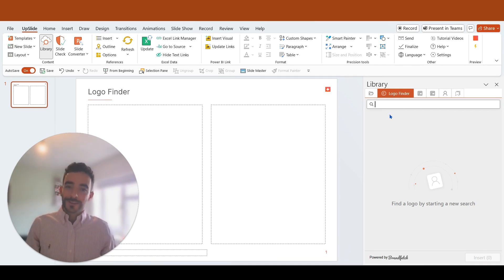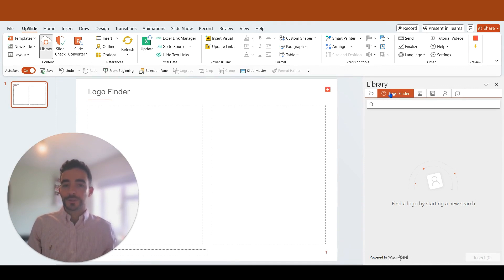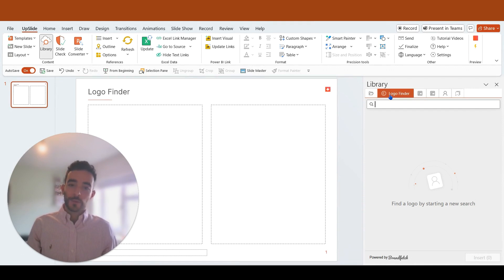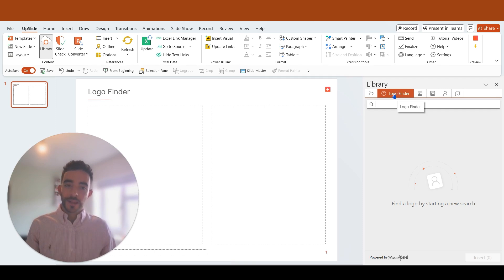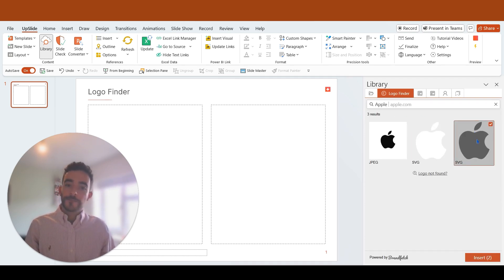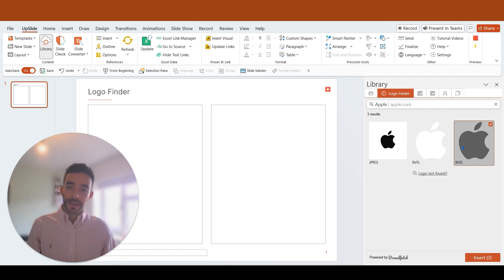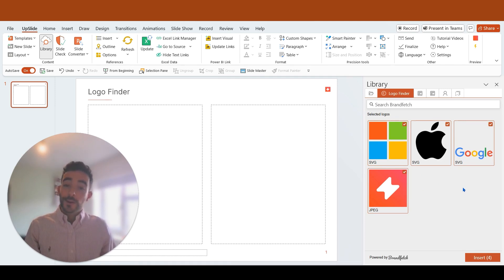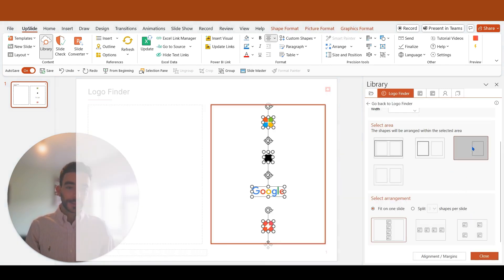Search for company logos in PowerPoint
Getting tired of scrolling through Google images to source corporate logos for your deliverables?

With our latest update, look no further than your UpSlide ribbon.

Filipe Pinto da Cruz, our senior CSM, walks you through how you can access thousands of high-resolution logos directly within PowerPoint.

If you're new to UpSlide, visit our webpage and receive a personalized demo and quote